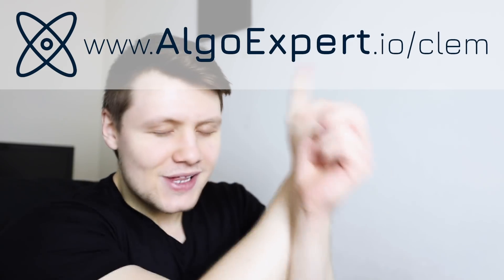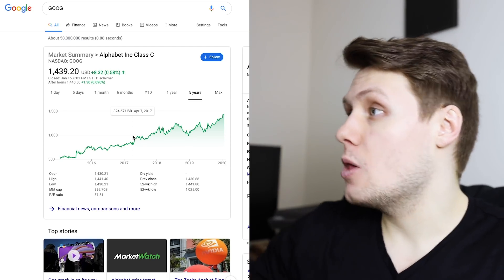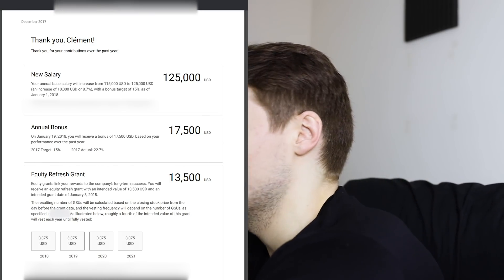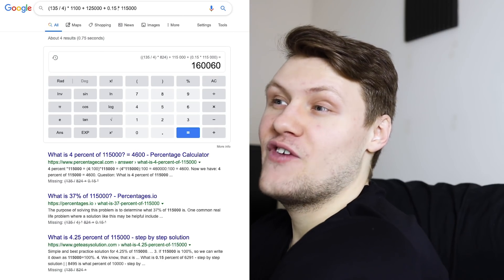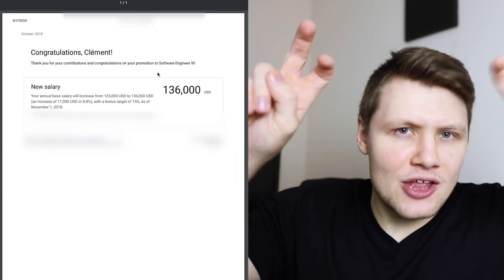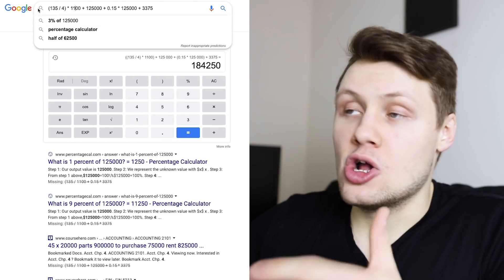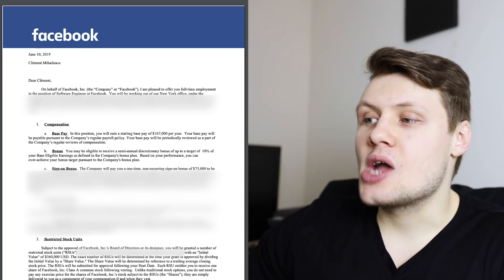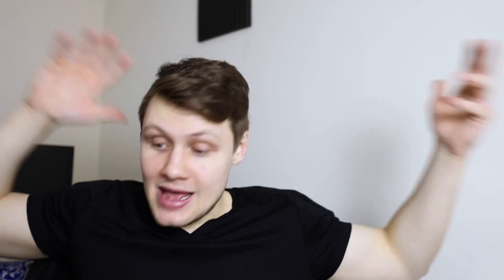2-year Google Facebook Software Engineer Salary Progression (full figures)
In this video, I share how much I made as a Google software engineer and how much I got paid as a Facebook software engineer over the span of 2 years. I show you my exact compensation figures to give you an idea of a software engineer salary progression at a big tech company.